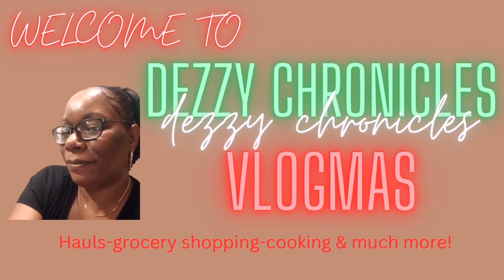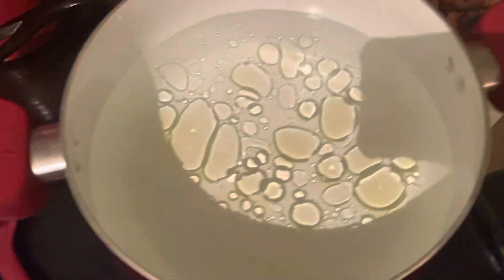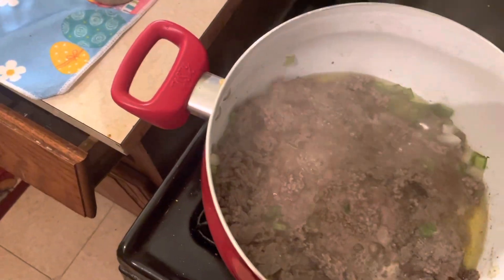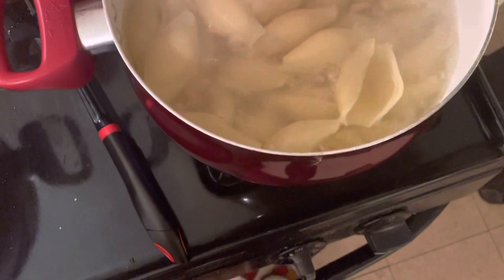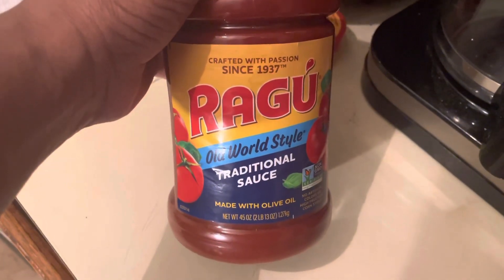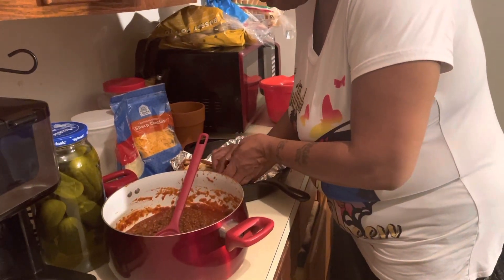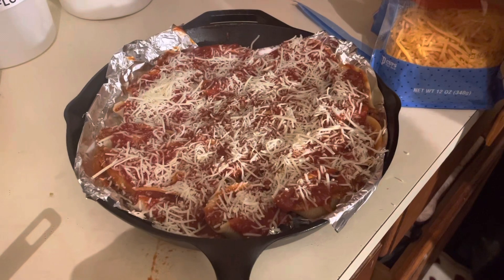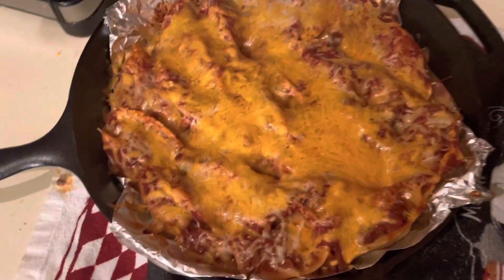Baked stuffed shells /washing clothes